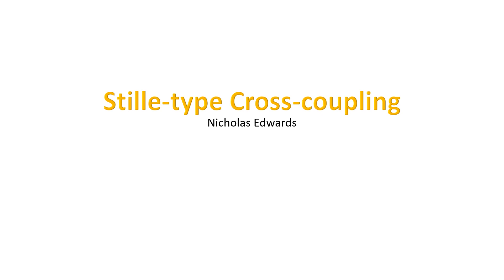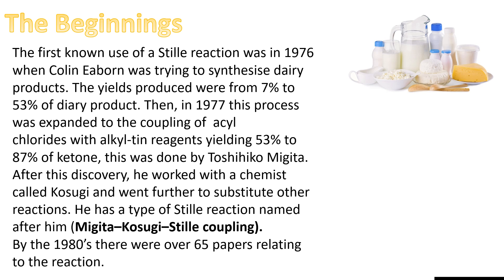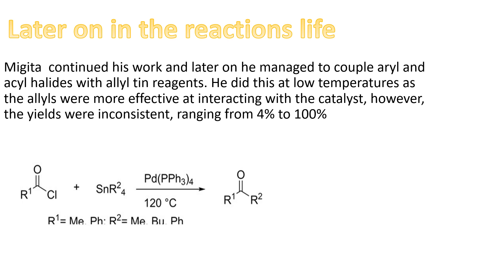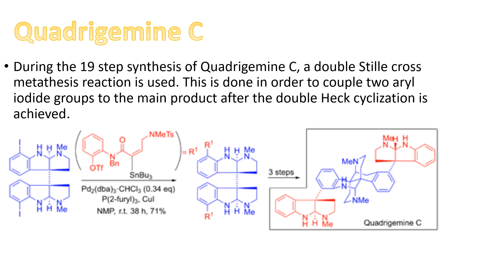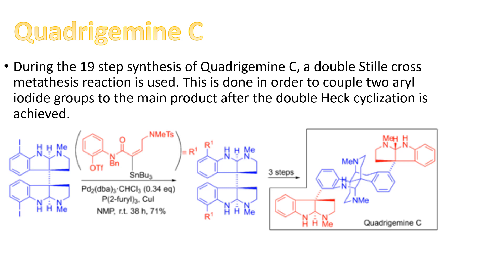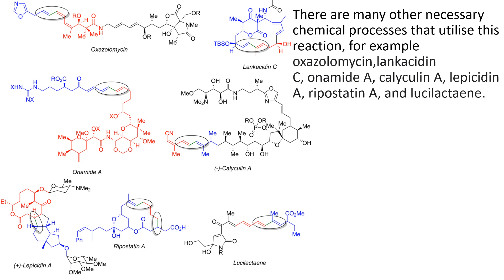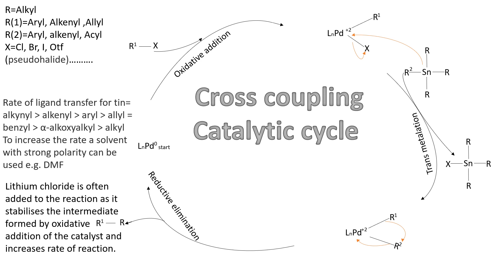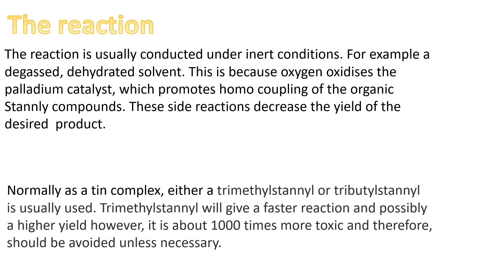stille type cross coupling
A presentation on stille type cross coupling